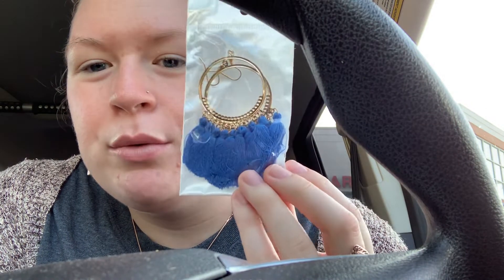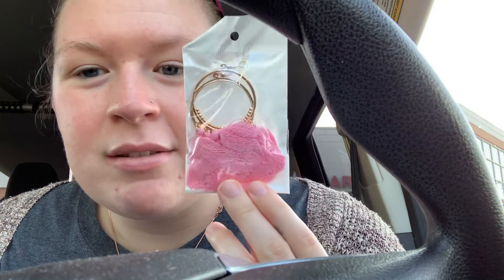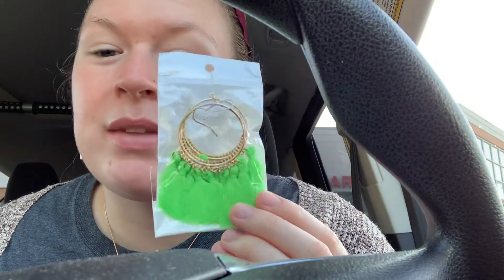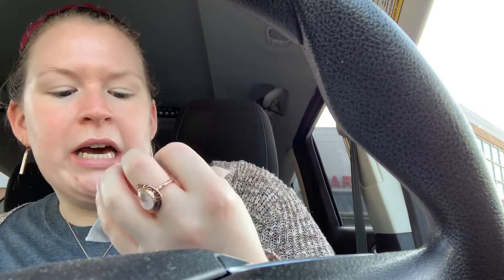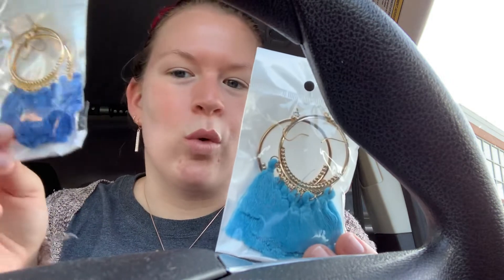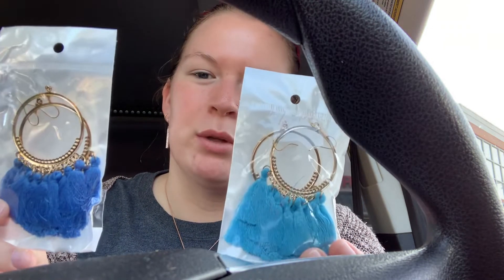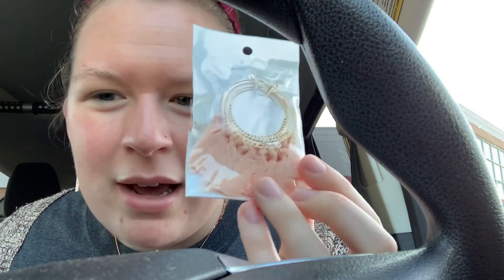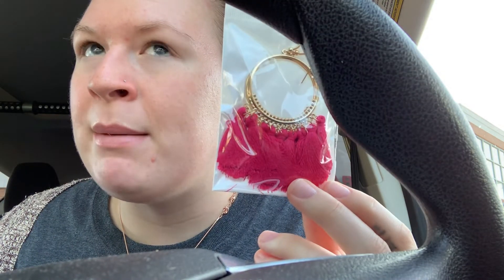Amazon Earring Haul ~ 07/25/2019 💍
16 Pairs Tassel Hoop Earrings Bohemian Fan Shape Drop Earrings Handmade Fringe Dangle Earrings for Women Girls Wearing Favors

Similar deals:
6 Pairs Tassel Hoop Earrings Bohemia Fan Shape Drop Earrings Fish Hook Earrings Dangle Ear Drop for Women Girls Daily Wear,Party etc

9 Pairs Tassel Hoop Earrings Bohemia Fan Shape Drop Earrings Dangle Hook Eardrop for Women Girls Party Bohemia Dress Accessory (Multicolor B)

CASSIECA 12 Pairs Bohemian Tassel Hoop Earrings Statement Fan Shape Drop Dangle Hook Earrings Colorful Earrings Set for Women Girls